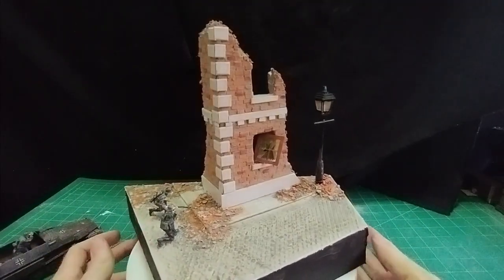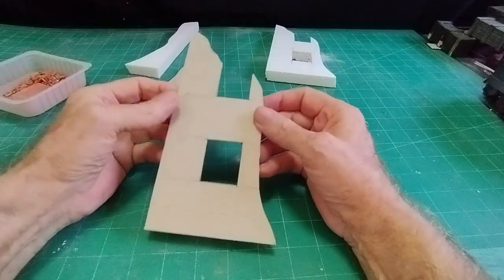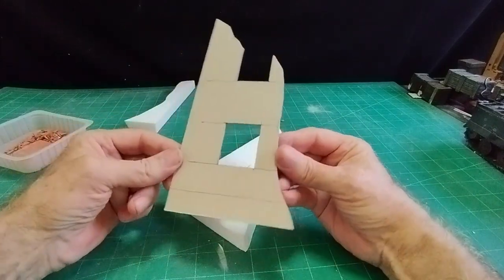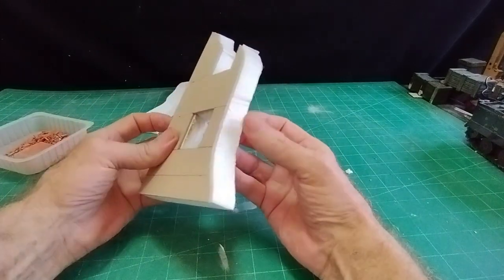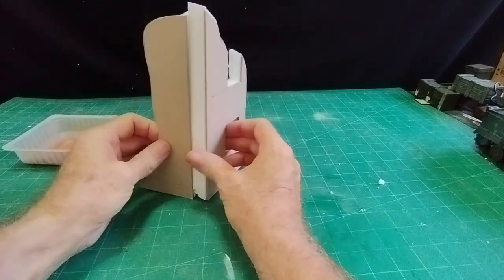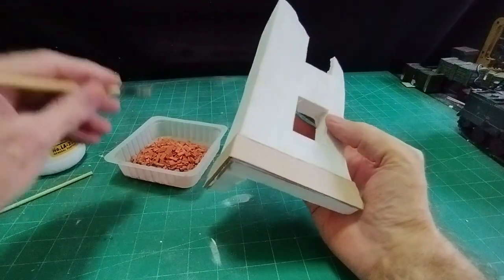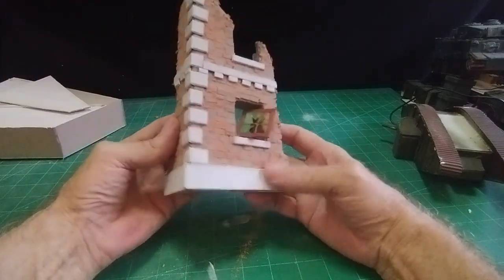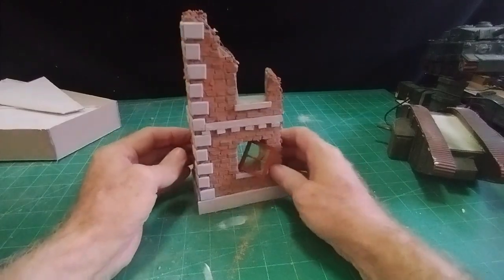Ruined house diorama.1/35 scale modelling. Step by step tutorial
Tutorial video showing how to make 1/35 scale dioramas using carboard and polystyrene. For dioramas, wargaming or OO/HO train layouts. Comprehensive "how to" ideas for scale modeling on a budget